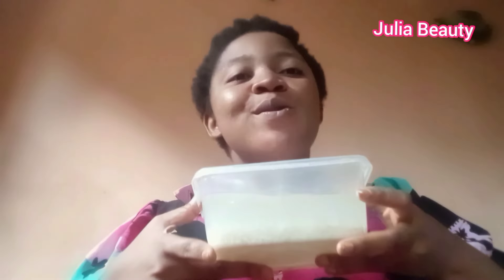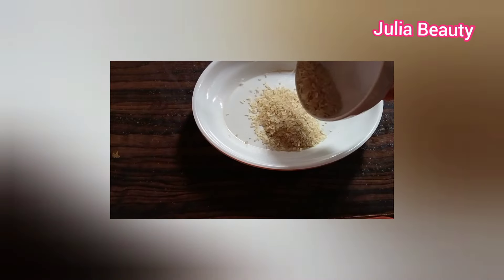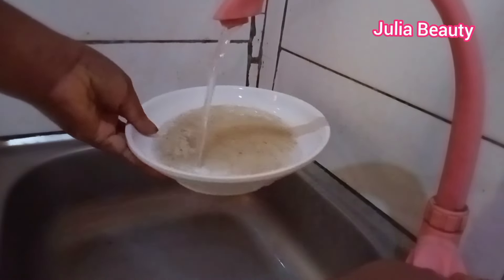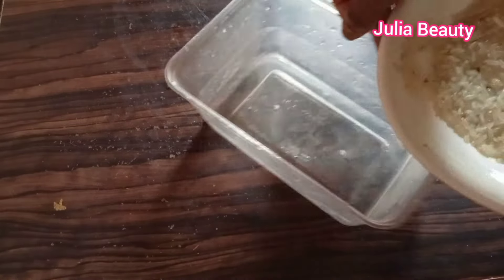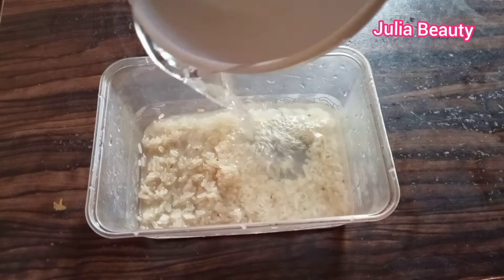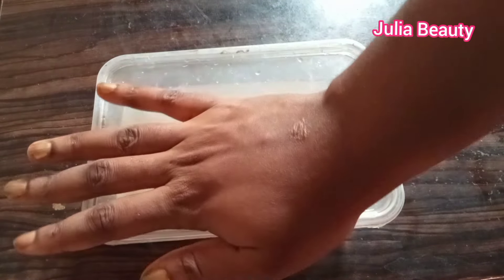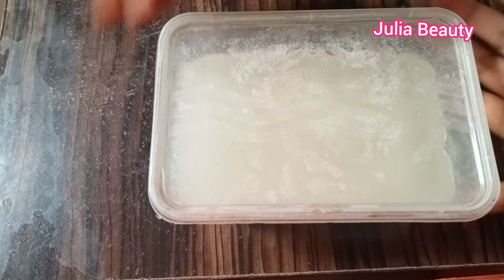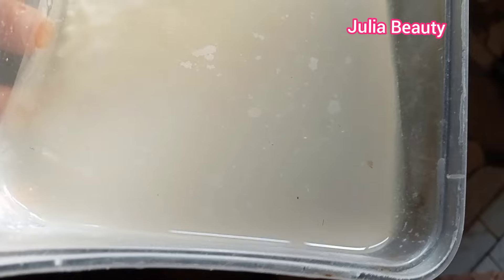Rice Water For Hair Growth | How To Use Rice Water For Hair Growth Best Results in 2 months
Rice Water For Hair Growth | How To Use Rice Water For Hair Growth Best Results in 2 months. Learn how to make fermented rice water for faster hair growth at home. I used rice water on my hair for 2 months and my hair grow faster than I can imagine. the evidence of how rice water grow longer and thicker hair is how I use it for 2 months and it grew my hair faster after haircut